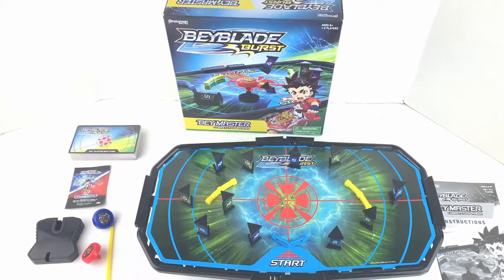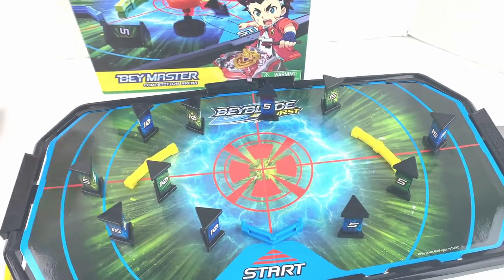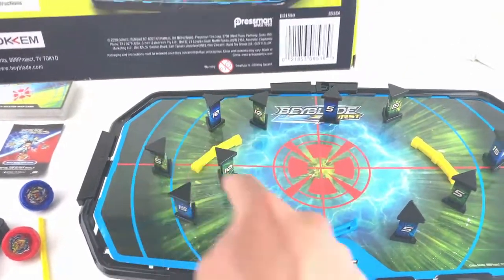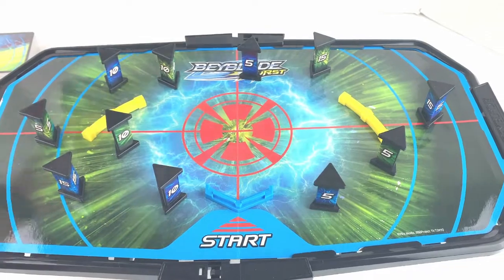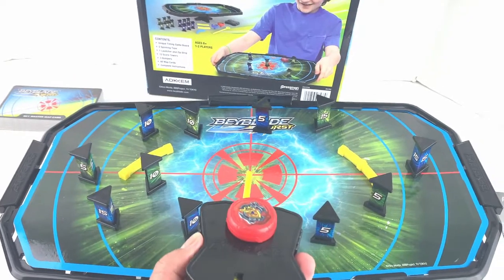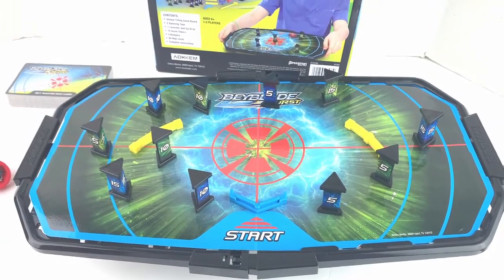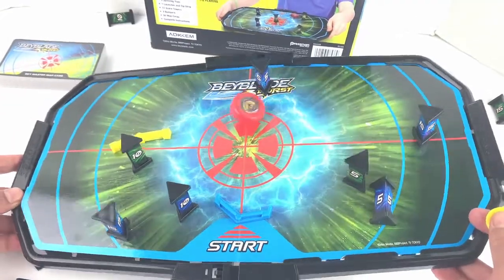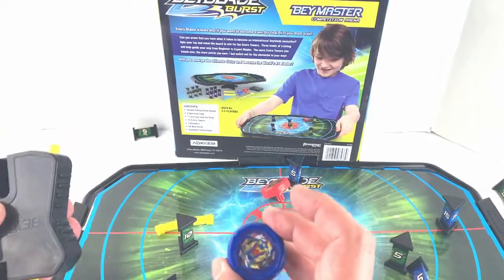Pressman Beyblade Burst Bey Master Game